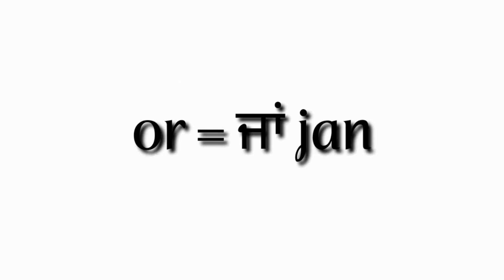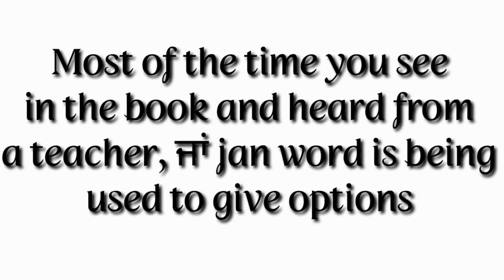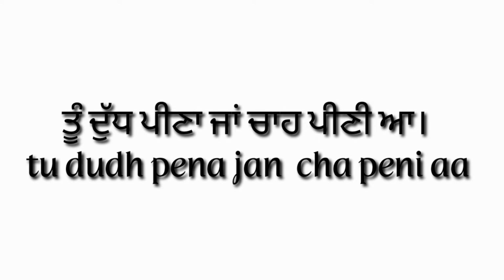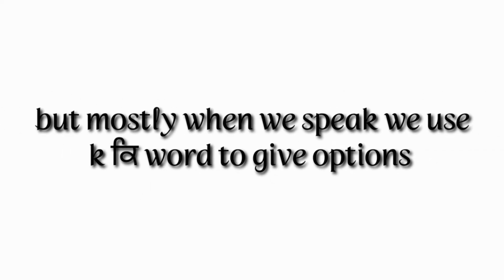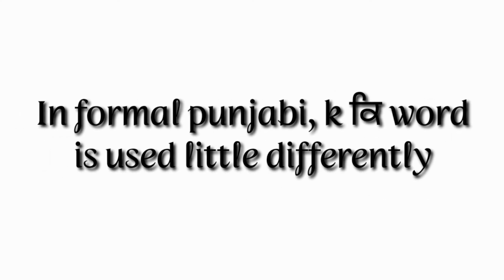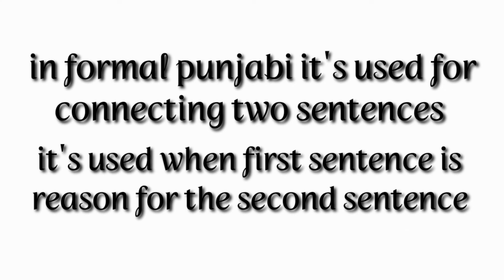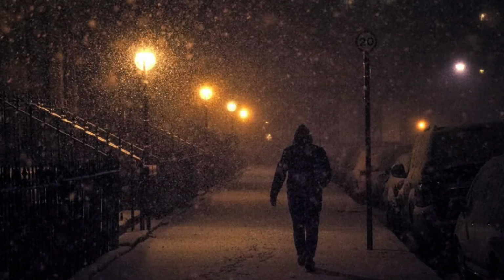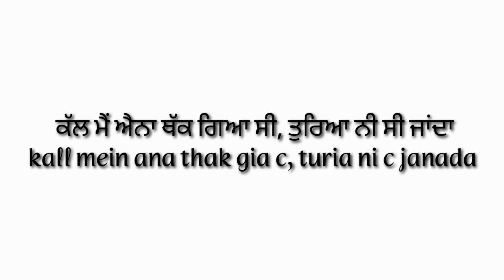How to give options in punjabi । Punjabi conversation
how to give options in punjabi ? maybe you heard Punjabi word ਜਾਂ but is there any other word to give options in punjabi  ?

The main purpose of this channel is to teach you CONVERSATIONAL PUNJABI and make you CONFIDENT SPEAKER in Punjabi language. I saw most of punjabi teacher teach you formal punjabi, that's why You have hard time to understand Punjabi. I'll explain FORMAL and INFORMAL language and tell you the difference between TEXTBOOK type  Punjabi and real CONVERSATIONAL Punjabi. I'll interpret the Punjabi language step by step.